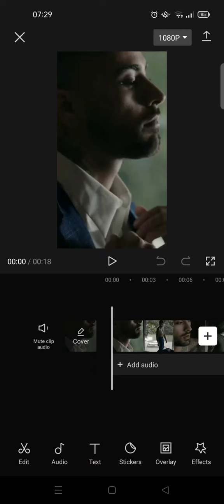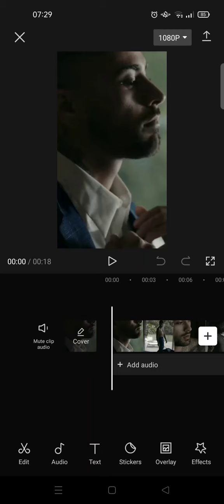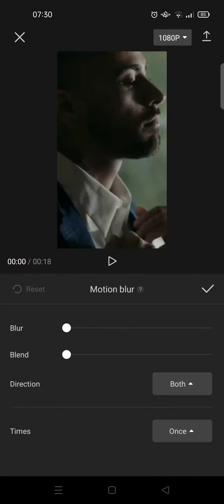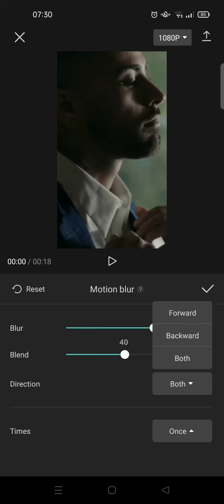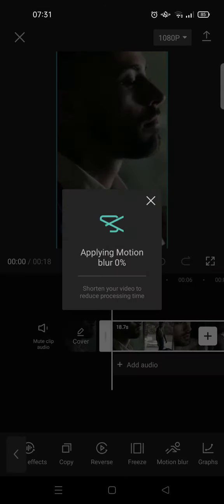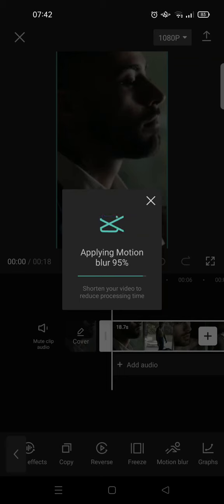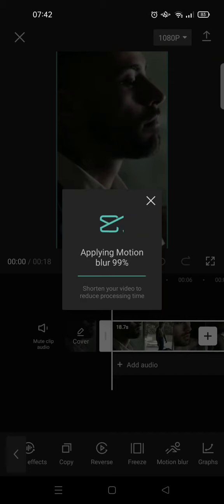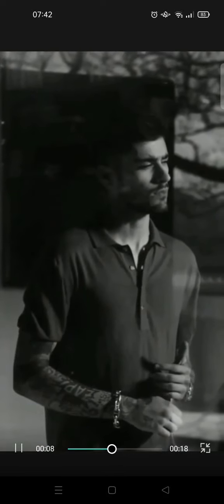NEW CAPCUT FEATURE | How To Add Motion Blur In CapCut NEW UPDATE November 2022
Try the newest feature on CapCut adding a motion blur effect to your video